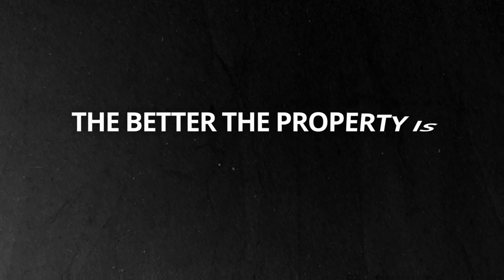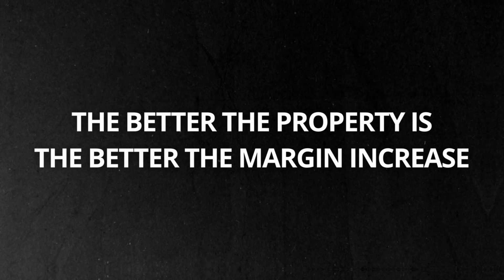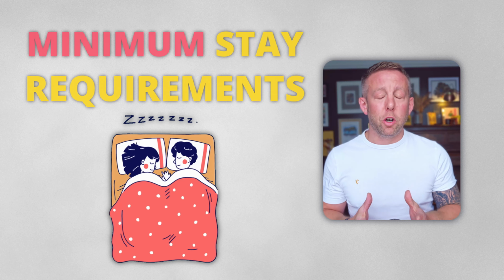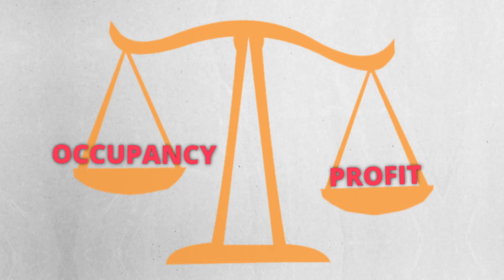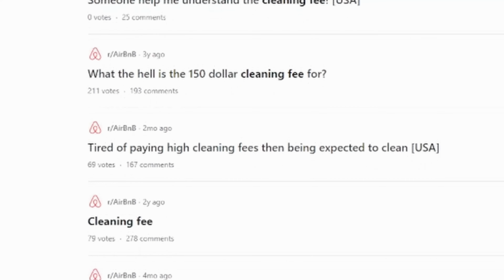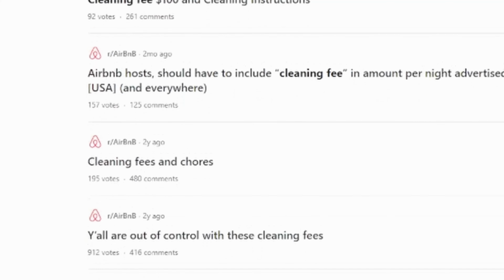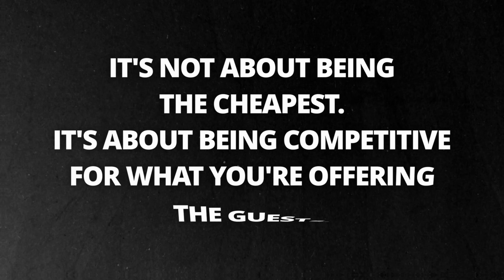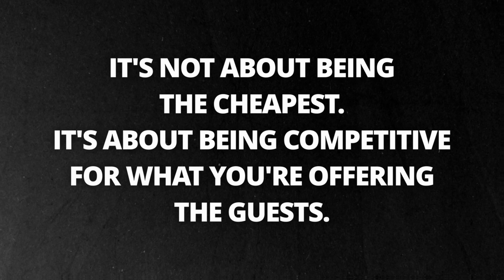Airbnb Pricing Strategies For New Hosts 💸🚀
When I say Airbnb I also mean Serviced Accommodation, Short Term Rentals, etc!

My recommended reading list, Property set up and mindset boosters

Paying for your business expenses using these cards gets you serious perks like Airmiles ✈, Cashback 💸 and loads more 👇

Get 45,000 Amex points when you register for the American Express Business Platinum using this

Get £75 when you register for the Capital on Tap Business Credit Card using this

00:00 - Introduction
00:26 - How to determine your base rate
02:52 - Weekend vs. Weekday Rates
03:50 - Extra Guest Fees
05:27 - Seasonal Pricing
06:48 - Special Event Pricing
08:04 - Minimum Stay Requirements
09:04 - Discounts for Longer Stays
09:59 - Cleaning Fees
10:59 - Last-Minute Discounts
11:58 - Regular Rate Review
13:08 - The Solution